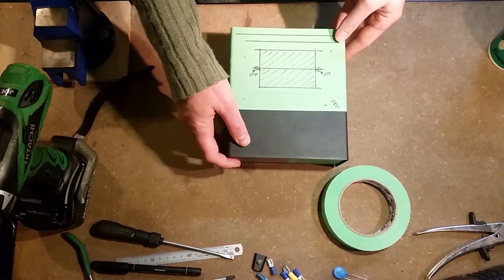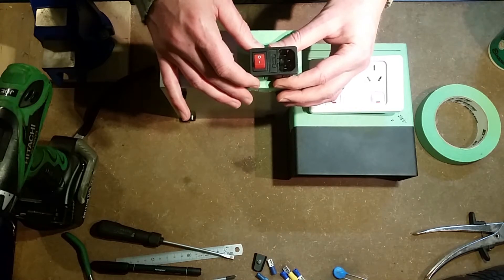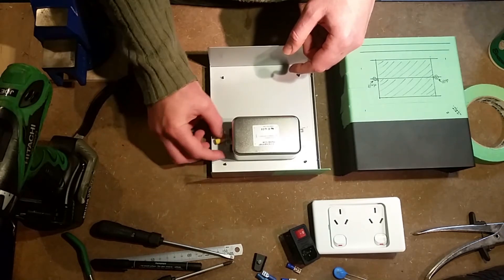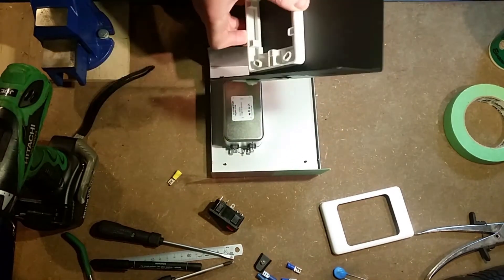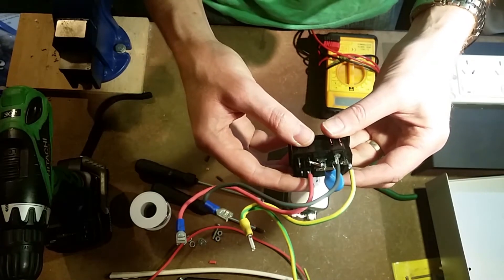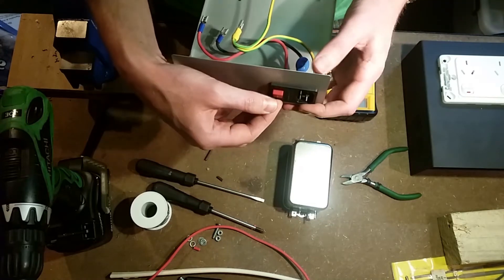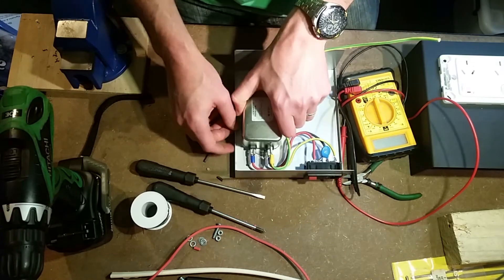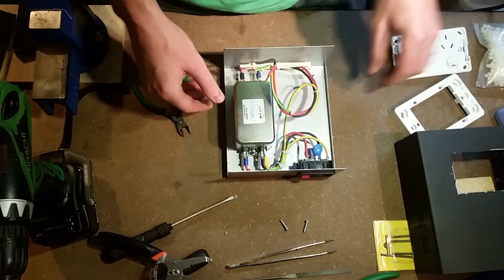DIY AC Power Conditioner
In this video I show how I made my own Power/Line Conditioner/Filter, whatever you call it where you're from! You should be able to make one for a lot cheaper than an off the shelf one.

Appreciate what I do on my channel? Found this video helpful?

Double Power Point with spacer
Assorted screws and spade connectors
2.5mm house wiring